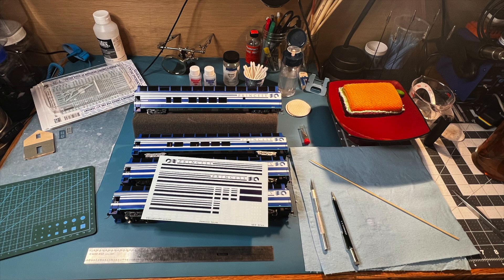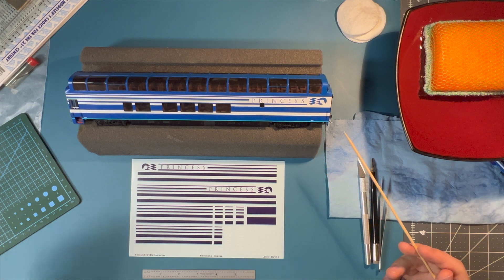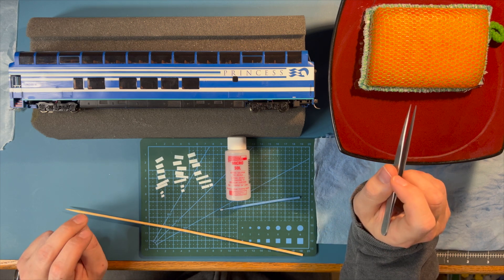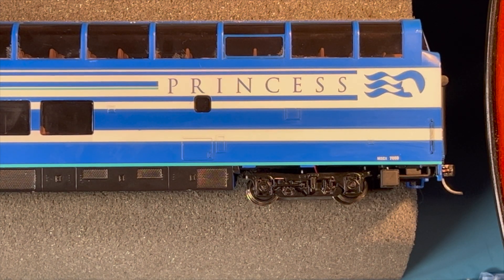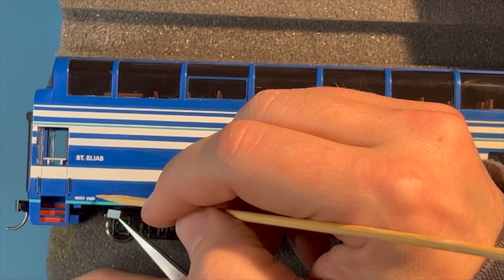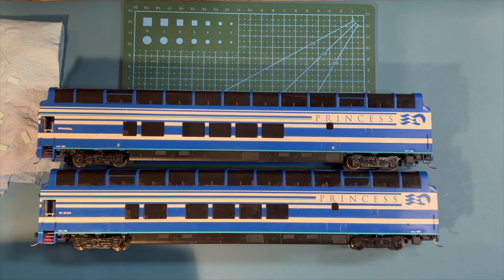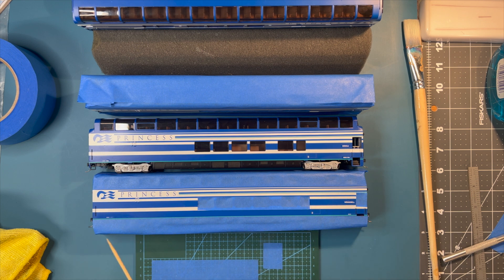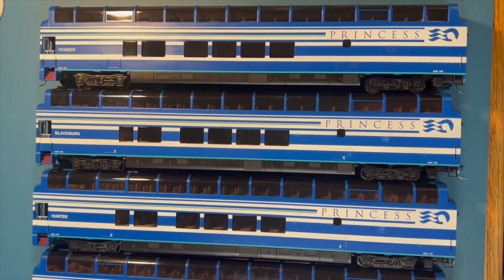Decaling Denali Express Princess Cruise Lines Passenger Cars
Workbench Video of re-naming and numbering Princess Denali Express Passenger cars.
I had purchased the Bachman Denali Princess Set #765 for christmas
a week later the original set #715 popped up on facebook marketplace.
So I grabbed it too.
I already had 4 single Passenger cars from other purchases between FBMarket, ebay, and Hobbyshops.
so of course now I have 3 Duplicates.
So this is what I did to Re-name and number those 3.
one more yet to purchase and decal for a full Roster.
I will have running video up in a few weeks after the Rocky Mountain Train show April 2nd&3rd when they get to run on the Sunrise Division NMRA Modules.